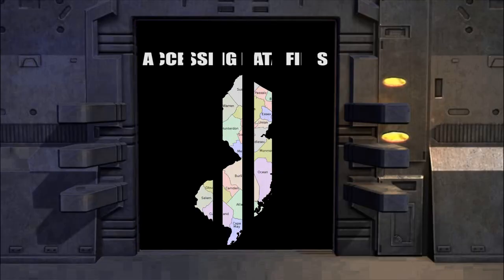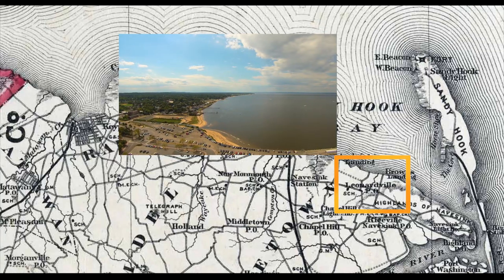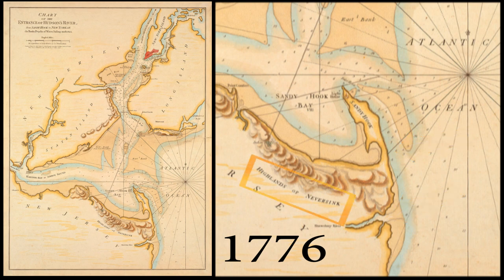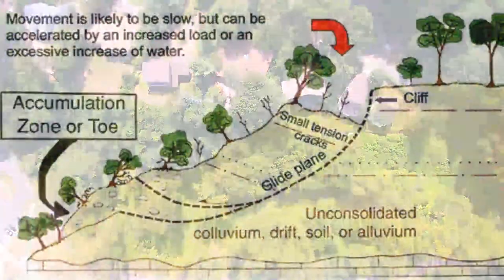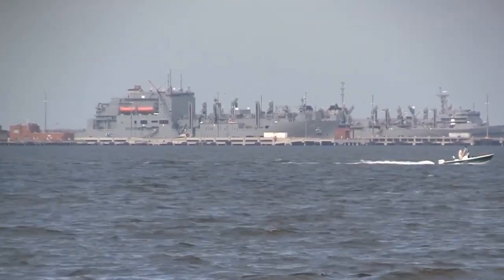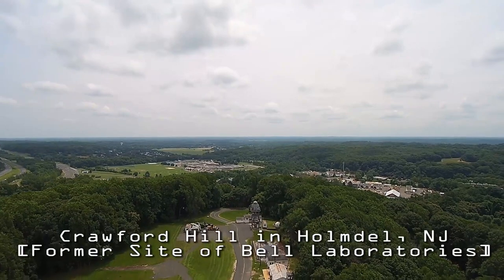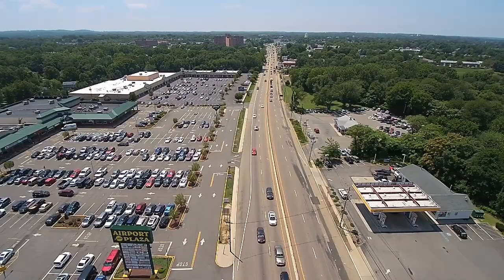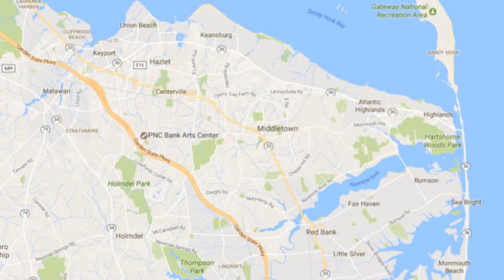Lay of the Land in Monmouth County